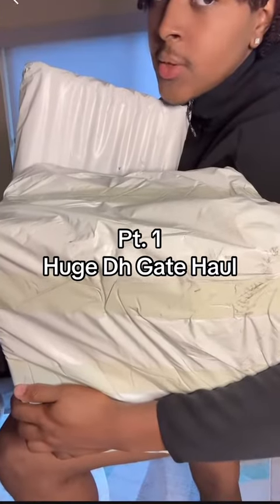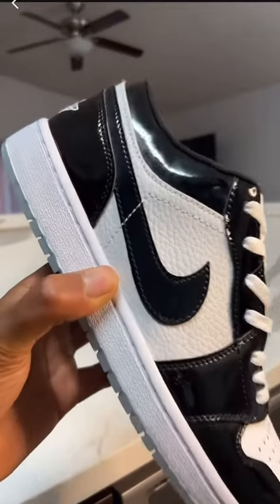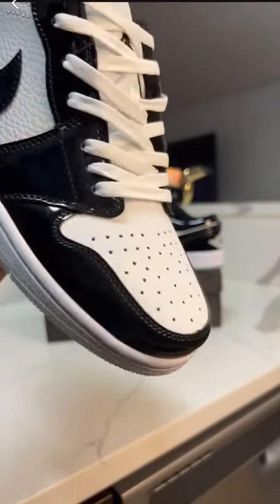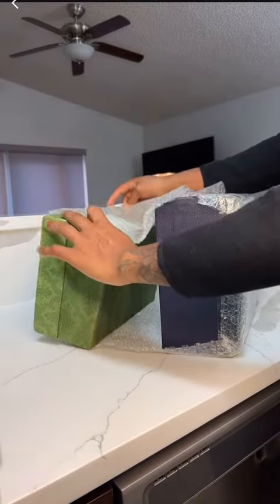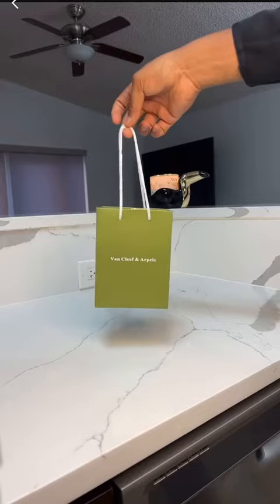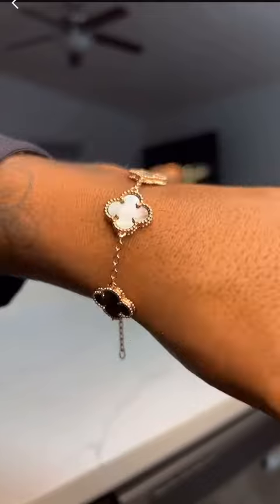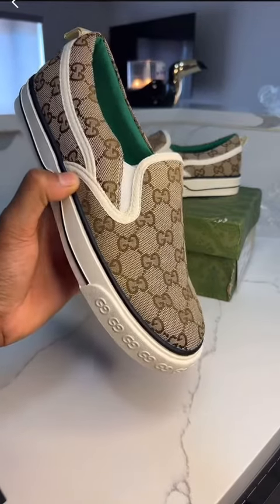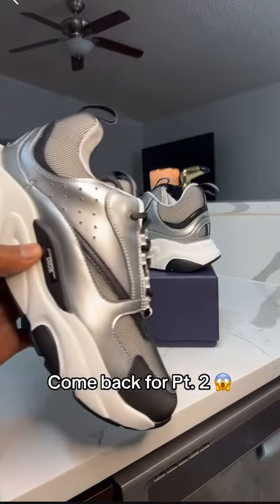DH GATE HAUL 😈